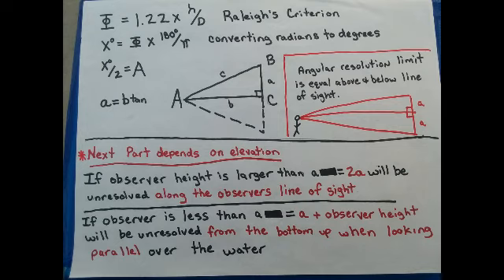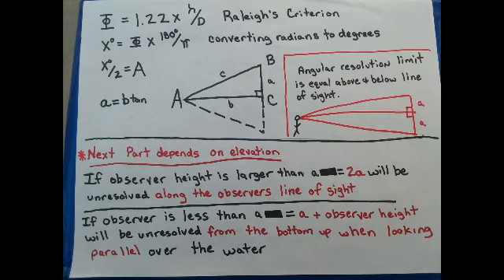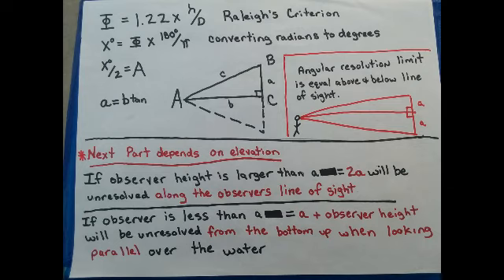revision on figuring how much will be cut off the bottom when looking over a flat earth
Any support you can lend will be greatly appreciated. Thanks folks